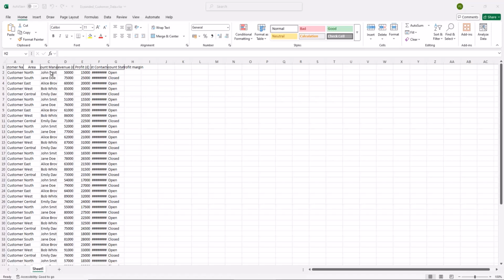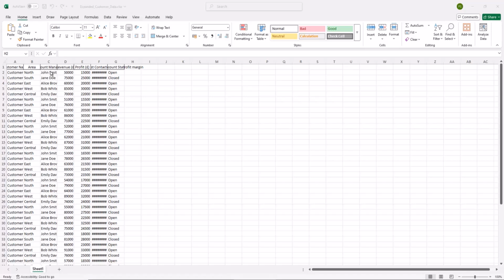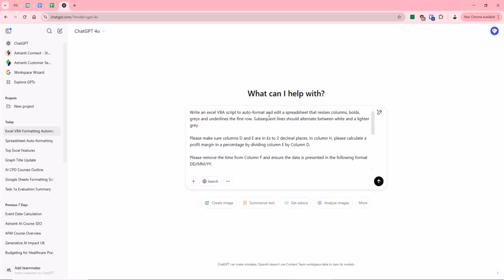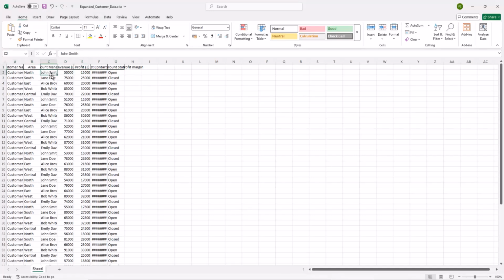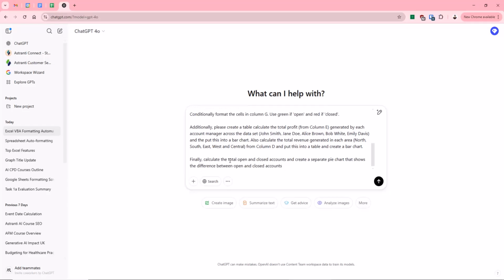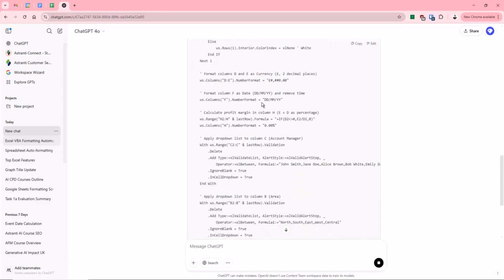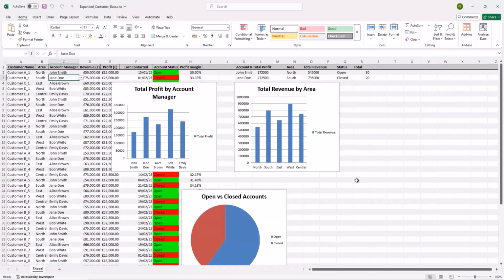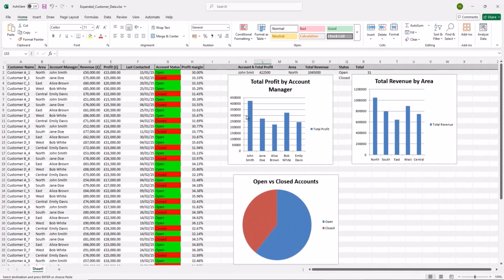⏳ Still wasting time on manual spreadsheet tasks? ⏳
What if AI could handle them for you? 🚀

From auto-filling data to automating calculations, reports, and reconciliations, GPT can take care of the repetitive work, reducing errors and freeing up your time for bigger tasks!

🔹 Faster workflows
🔹 More accuracy
🔹 Less manual effort

📺 Watch my latest video to see AI in action and discover how it can transform the way you use spreadsheets!

👀 Going to the Digital Accountancy Show? Stop by and say hi!

💬 What's the most frustrating spreadsheet task you'd love to automate? Let me know! ⬇️